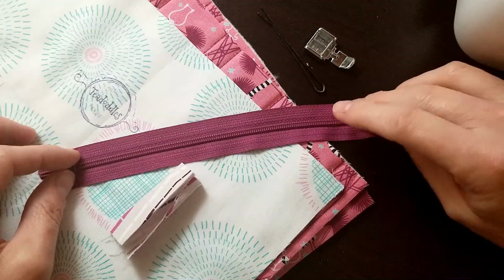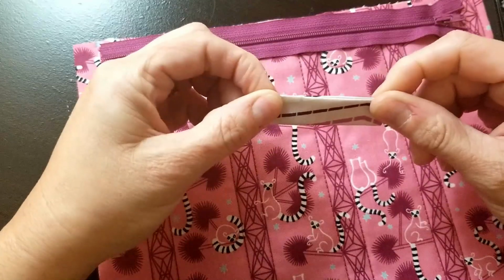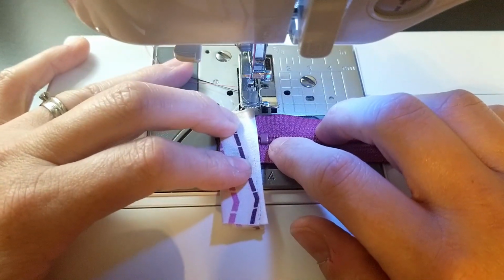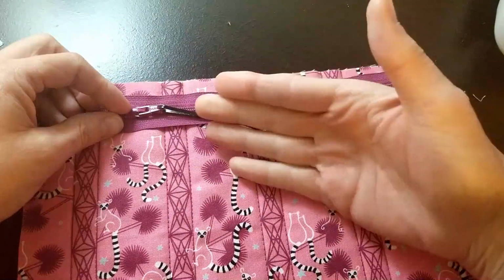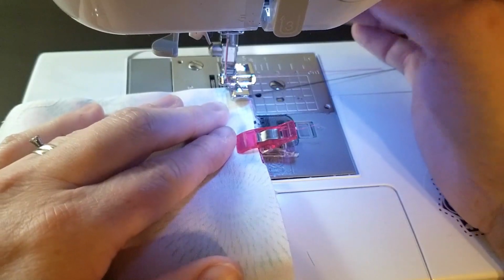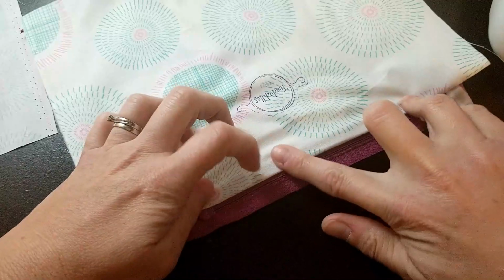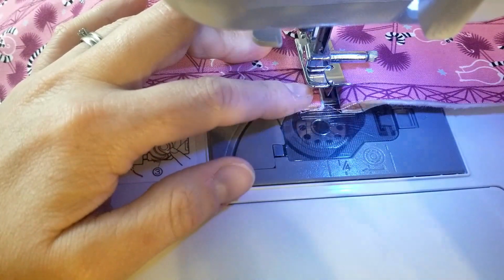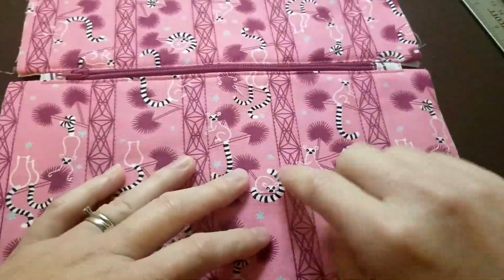Tutorial Tuesday ~ Inserting a zipper into a fabric pouch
I decided to film me putting in a zipper yesterday! Hope y'all find some useful information in the video. Please let me know if you have questions. : )